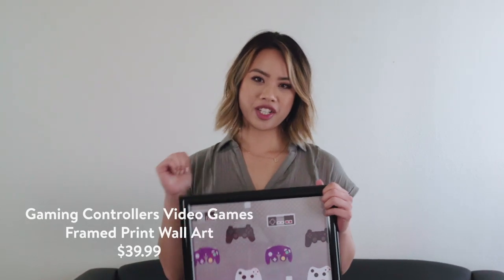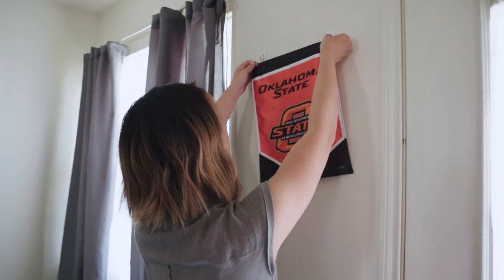Transform Your Dorm | Lounge Living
We tricked out Prince's dorm, so all year-long he can Eat. Sleep. Lounge. Repeat. For more decorating ideas and back to college inspiration, visit Walmart.com.

Save Money. Live Better.